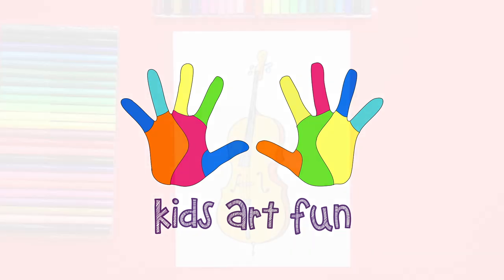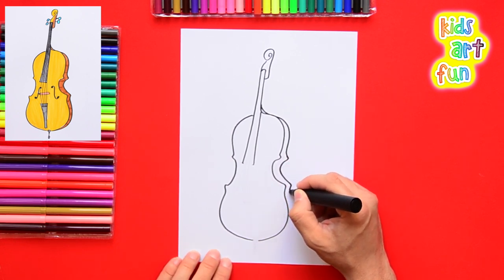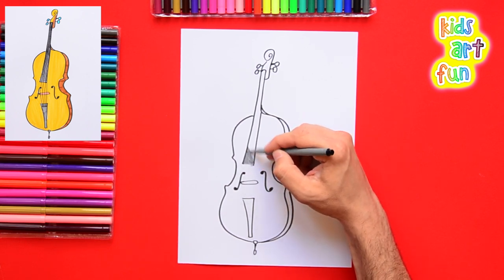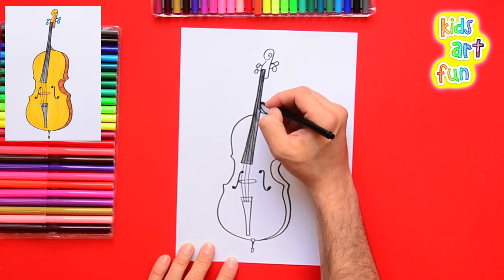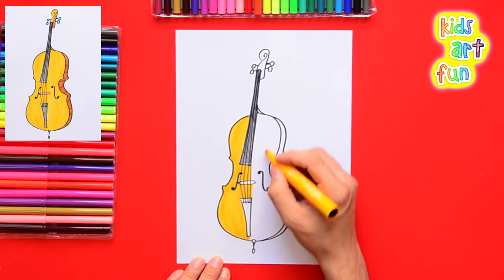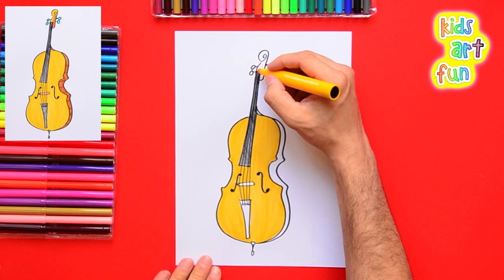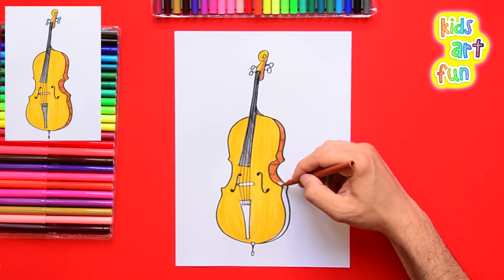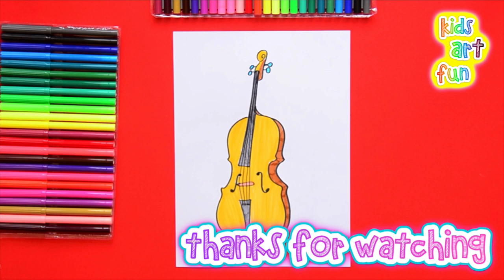How to draw a Cello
Learn how to draw and color a Cello in this step by step video. Pause and replay as often as required.